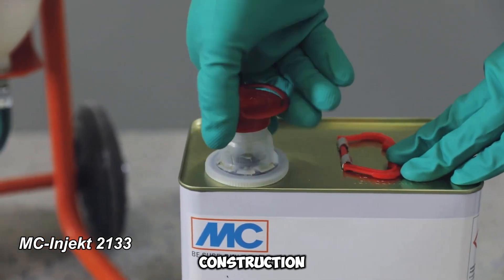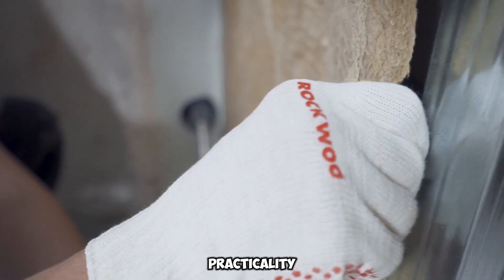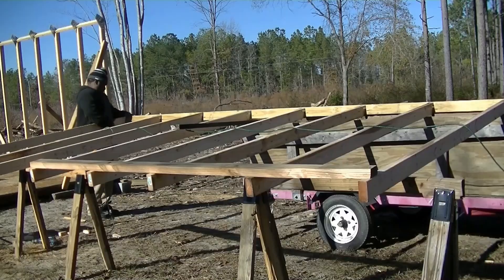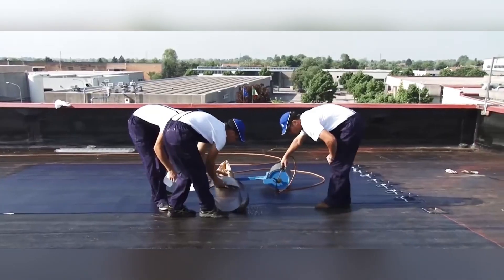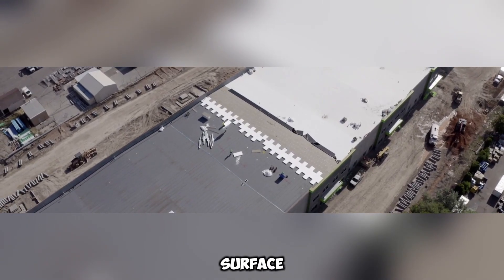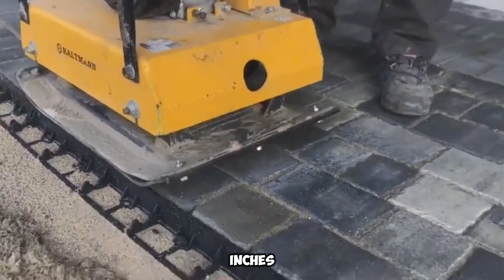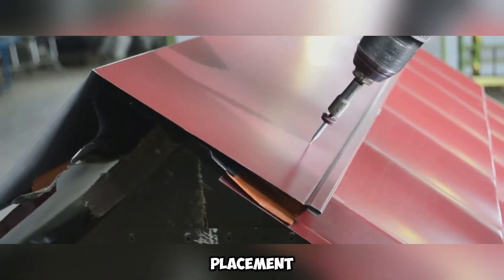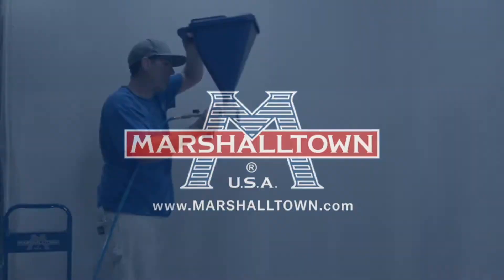CONSTRUCTION TECHNOLOGIES THAT HAVE REACHED A NEW LEVEL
Explore the most advanced construction technologies revolutionizing the industry! From 3D-printed homes and robotic bricklayers to self-healing concrete, AI-driven design, and modular skyscrapers, these innovations are making building faster, greener, and smarter. Whether you’re an engineer, architect, or tech enthusiast, you’ll be amazed at how these next-level construction methods are shaping the future of cities.